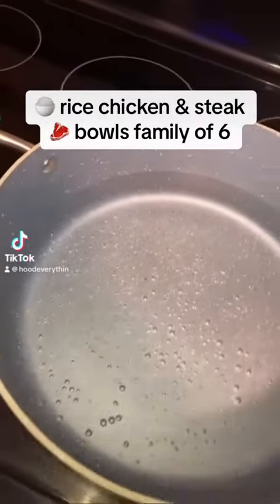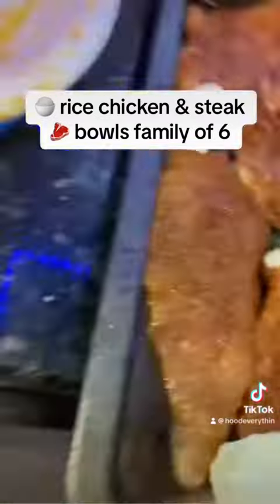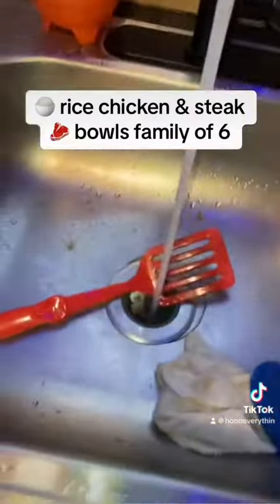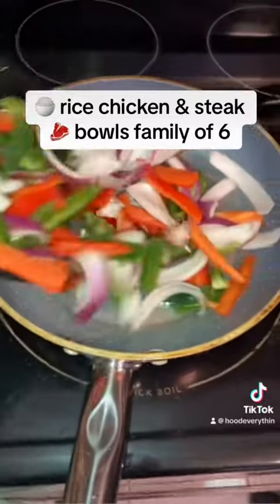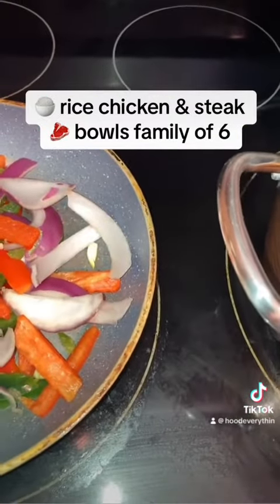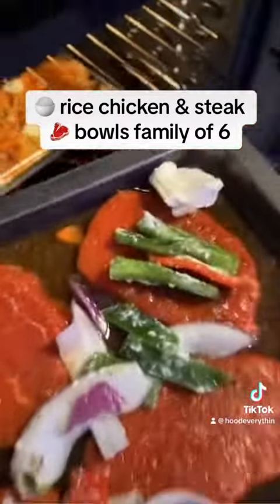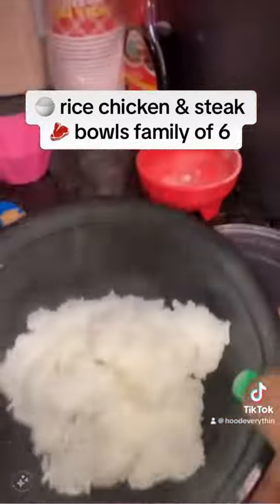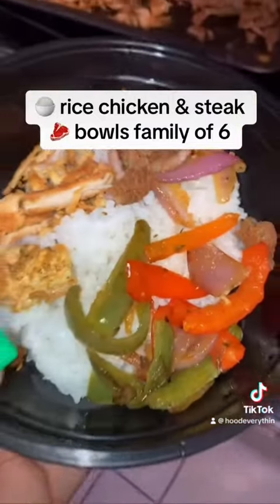Rice Chicken & Steak Bowls Family Of 6